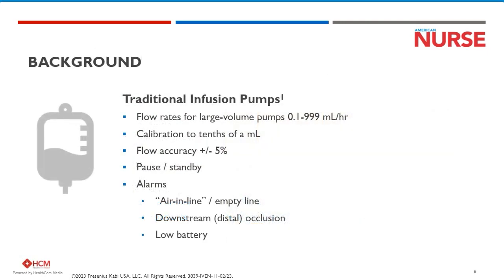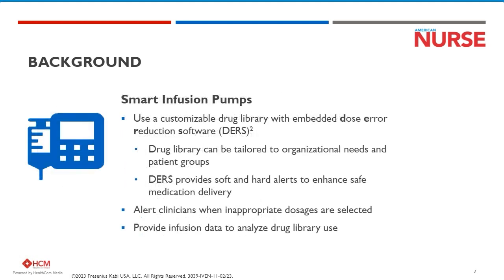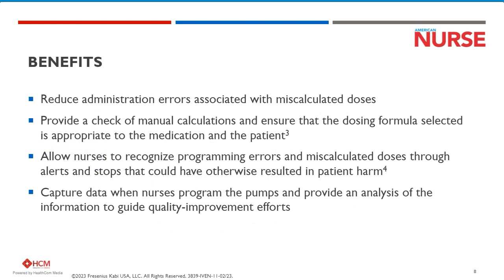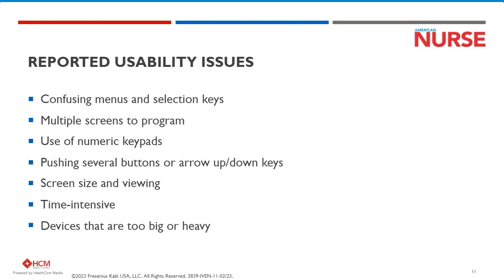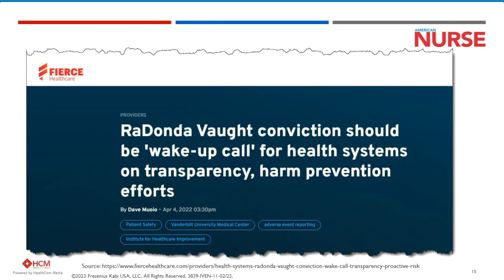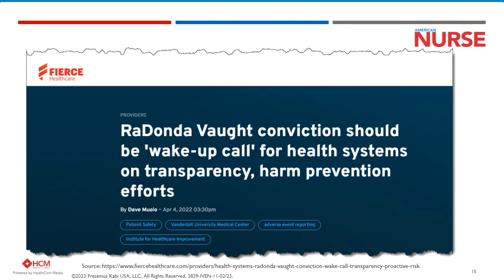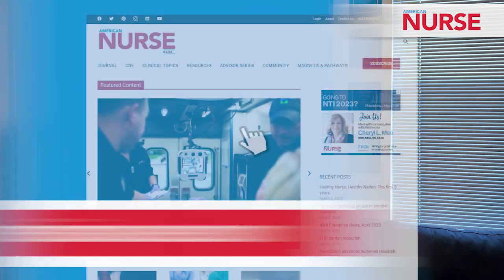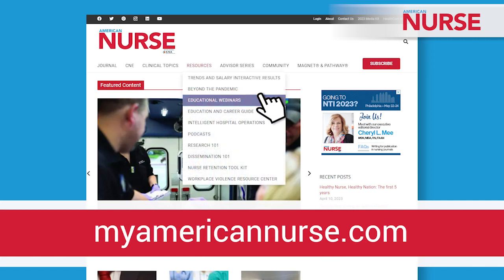Webinar Preview: Work Smarter with Advanced Infusion Pump Technology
Objectives
Discuss current smart infusion pump capabilities.
Discuss benefits and current challenges in the use of smart pumps.
Describe innovations in technology that can improve safety, workflow, and usability while eliminating error prone manual tasks.

Advances in smart pump technology can improve patient safety and provide efficiencies in nursing care delivery. In this session learn more about advances in technology that can help you work smarter, reduce errors, and better protect your patients.